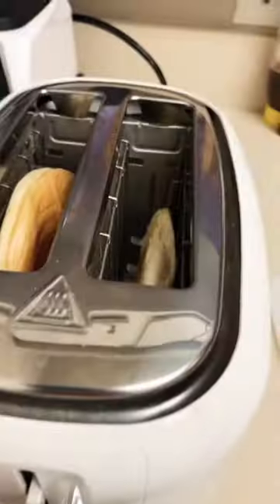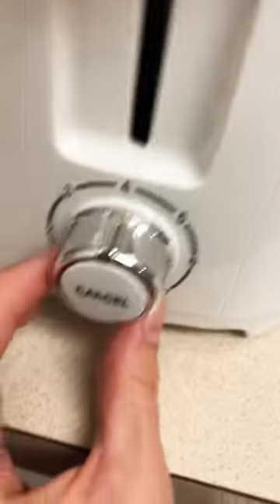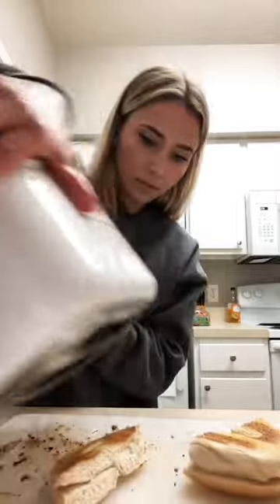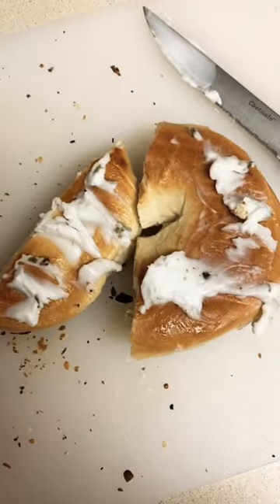How to get a perfect bagel 🥯 everytime!